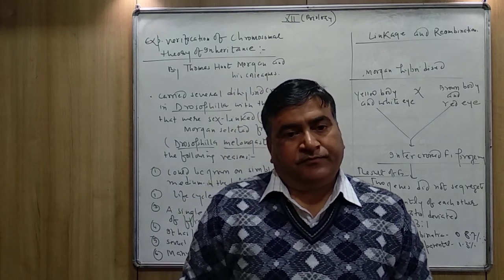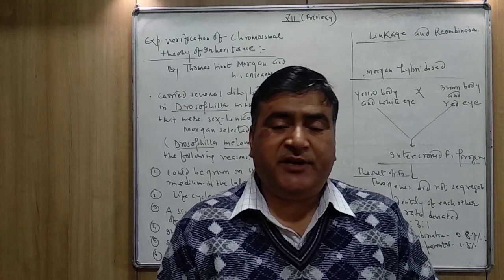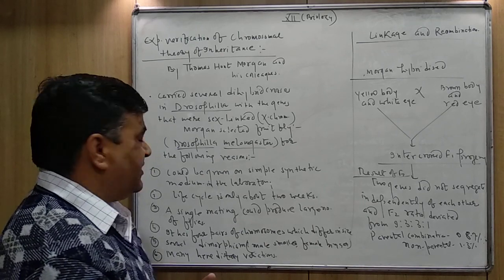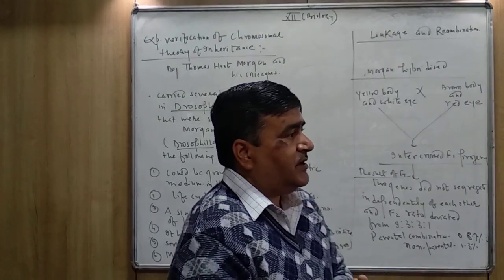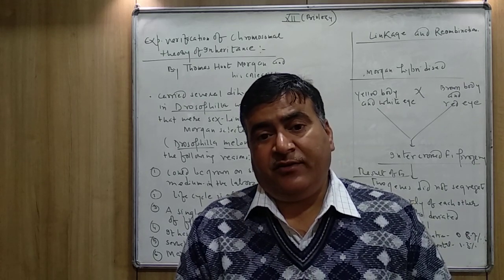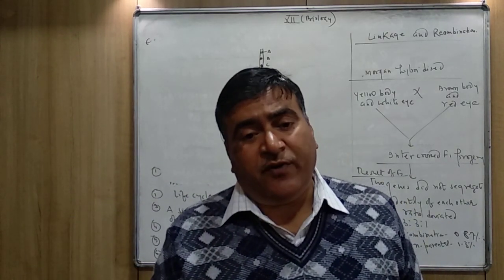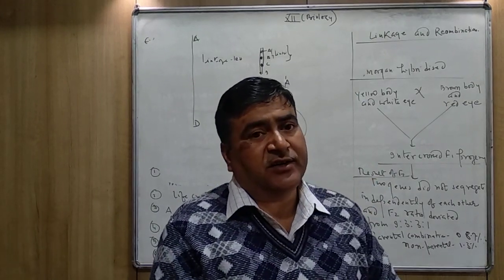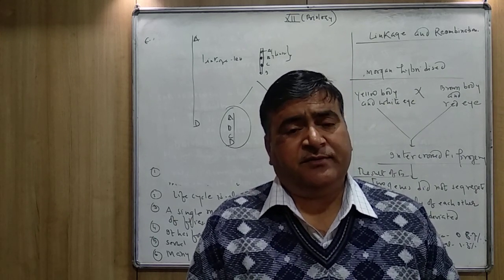Experimental Verification of Chromosomal theory of Inheritance | Linkage & Recombination | Class XII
This is the seventh lecture of Class XII fifth chapter i.e Principles of Inheritance and Variation. It includes a detailed explanation on "Experimental verification of Chromosomal theory of Inheritance | Linkage and Recombination"

Class XII Ch: 05 Principles of Inheritance & Variation lecture 2 (Monohybrid Cross, Law of Dominance & Law of Segregation):

Class XII Ch: 05 Principles of Inheritance & Variation lecture 3 (Dihybrid Cross & Law of indepedent assortment):

Class XII Ch: 05 Principles of Inheritance & Variation lecture 4 (Back Cross, Test Cross & Incomplete Dominance):

Class XII Ch: 05 Principles of Inheritance & Variation lecture 5 (Co-Dominance, Multiple Alleles, Pleiotropy & Polygenic Inheritance):

Class XII Ch: 05 Principles of Inheritance & Variation lecture 6 (Rediscovery of Mendel's work & Chromosomal theory of Inheritance):

Class XII Ch: 05 Principles of Inheritance & Variation lecture 9 (Sex Determination in Honey Bee & Mutation):

Class XII Ch: 05 Principles of Inheritance & Variation lecture 10 (Pedigree Analysis & Differences between Mendelian & Chromosomal Disorders):